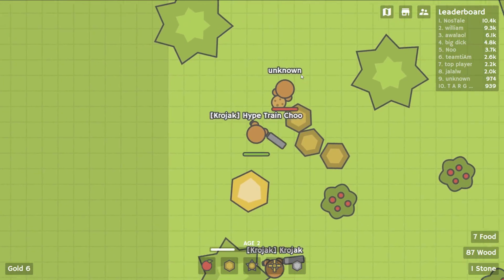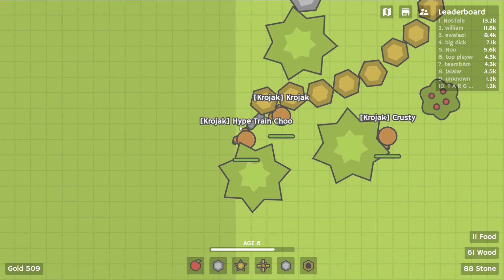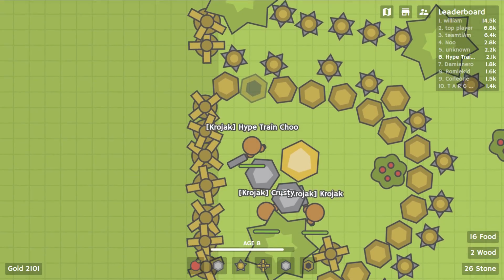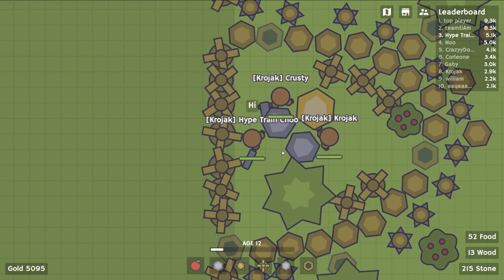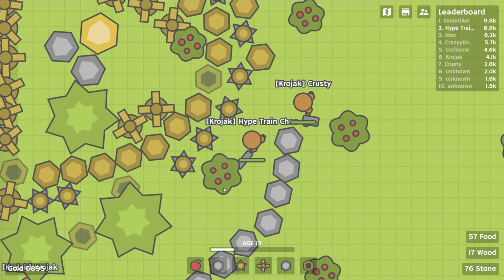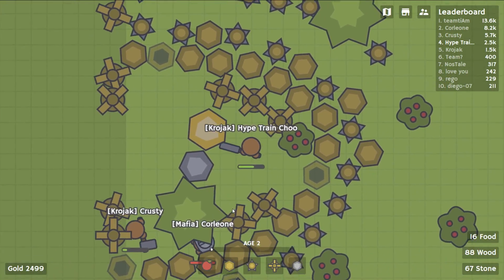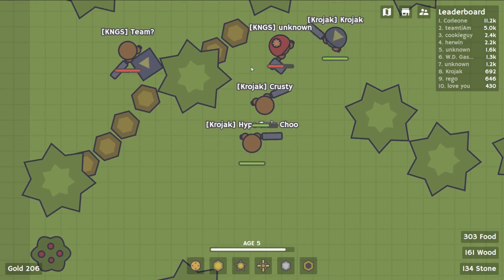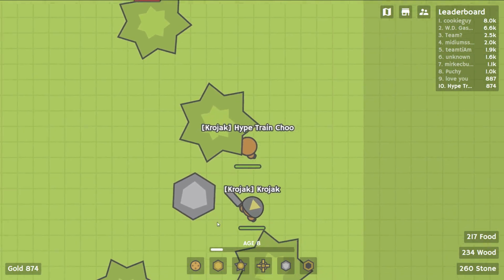ATTACKED BY THE MOOMOO MAFIA! - Co-Op Chaos w/ Krojak & Crusty - MooMoo.IO Gameplay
MooMoo.IO is back and this time I'm playing with my fellow YouTubing buddies Krojak and The Fabulous Crusty! We get ourselves into a feud with the Mafia, take a shot at 'farming' some gold and getting onto the leaderboard.

MooMoo.IO is a new and unique IO game featuring the classic kill and get bigger feature, however, this one also includes base building and resource gathering!

► Game Link - take a wild guess.